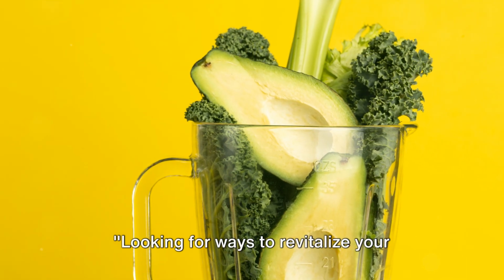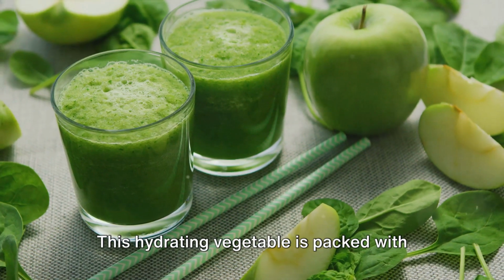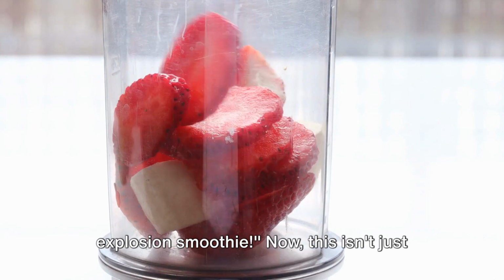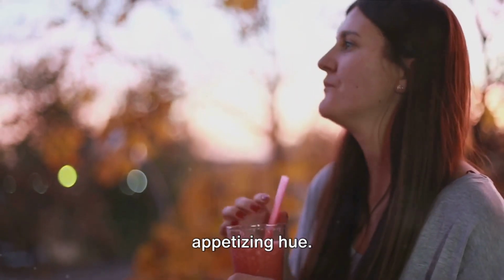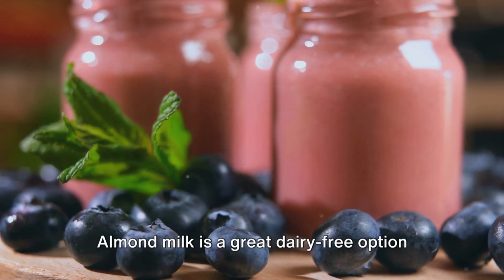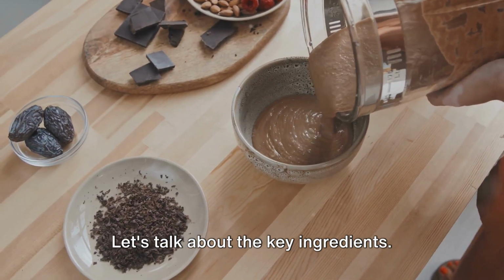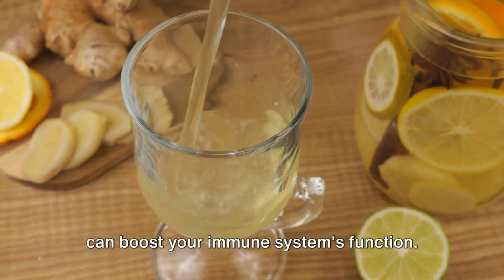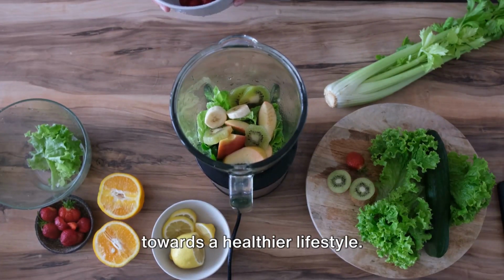Revitalize Your Body 5 Healthy Smoothie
🍹 Healthy Smoothie Recipes: Revitalize Your Body! 🌿

Hello everyone, in today's video, I'll be sharing some healthy and delicious smoothie recipes. These smoothies are perfect for revitalizing your body! So, if you're ready, let's get started!

1. Green Detox Smoothie

First up, we have the green detox smoothie! This smoothie cleanses the body, boosts energy, and provides a healthy start to your day. You'll need: spinach, green apple, cucumber, lemon juice, and fresh ginger. Add all the ingredients to a blender and blend until smooth.

2. Fruit Explosion Smoothie

Refresh your energy with the fruit explosion smoothie! You'll need: strawberries, banana, pineapple, orange juice, and a handful of spinach. Blend all the ingredients until you get a smooth consistency. This smoothie will provide a burst of vitamins!

3. Protein Powerhouse Smoothie

A great option for replenishing your protein post-workout! You'll need: vanilla protein powder, almond milk, banana, oats, and a pinch of cinnamon. Blend all the ingredients until smooth. This smoothie will nourish and replenish your muscles.

4. Roasted Nut and Cacao Smoothie

For a sweet treat, try the roasted nut and cacao smoothie! You'll need: nut milk, cocoa powder, nut butter, banana, and a drizzle of honey. Blend all the ingredients until smooth. This smoothie will satisfy your sweet cravings while providing healthy energy.

5. Immunity Booster Smoothie

Ideal for boosting your immune system! You'll need: orange juice, kiwi, strawberries, honey, and yogurt. Blend all the ingredients until smooth. This smoothie is perfect for fighting off colds and flu!

When you try out these healthy smoothie recipes, revitalize your body and soul. Until next time!